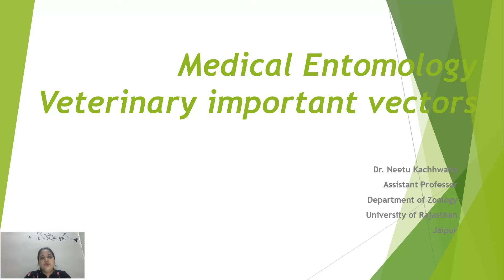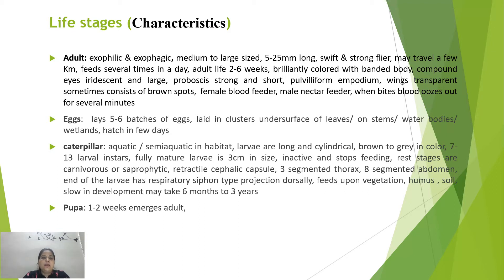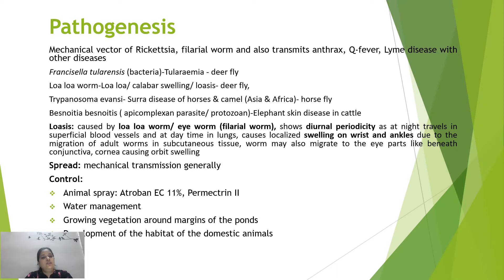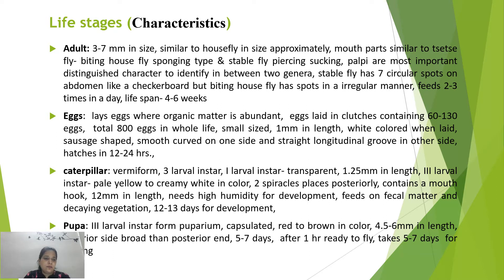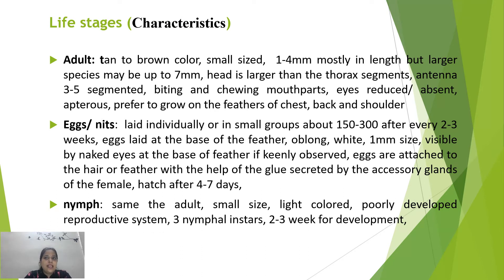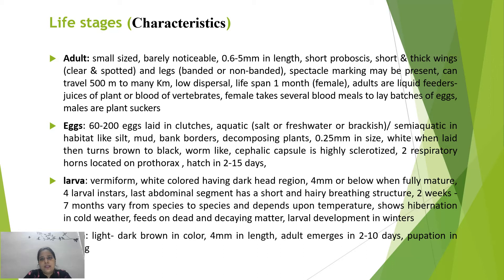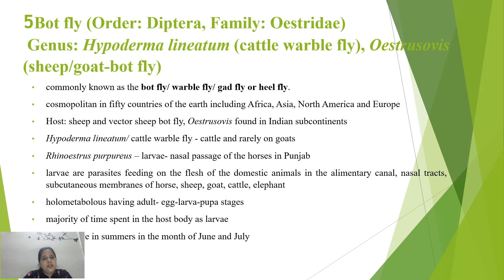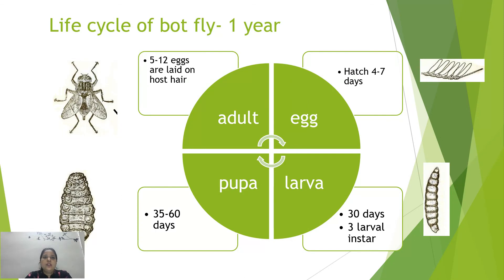veterinary imp vector quadrant II